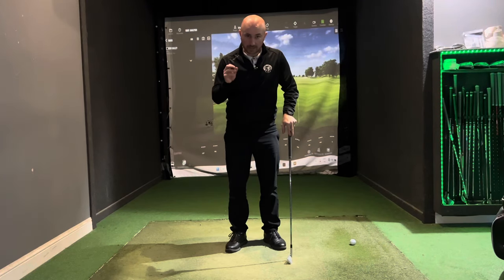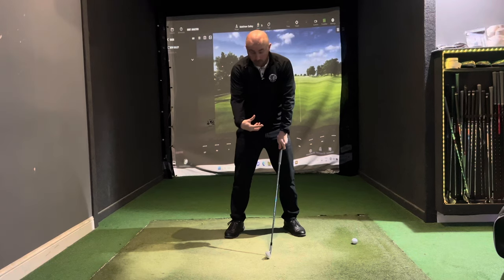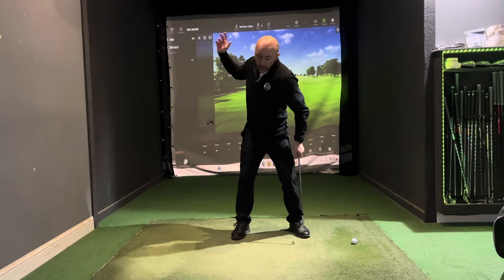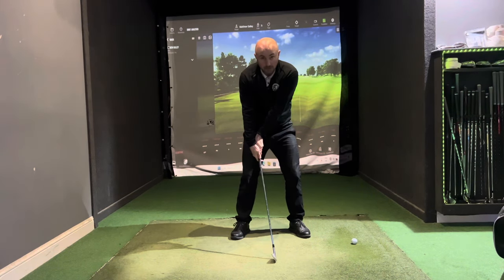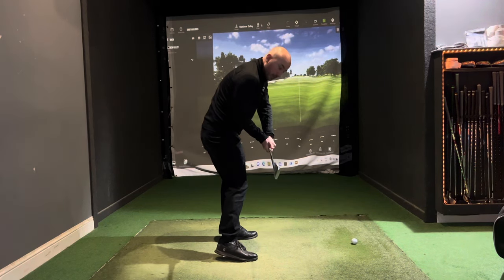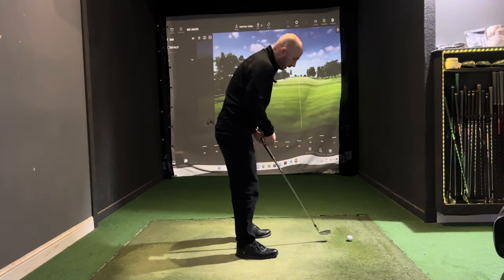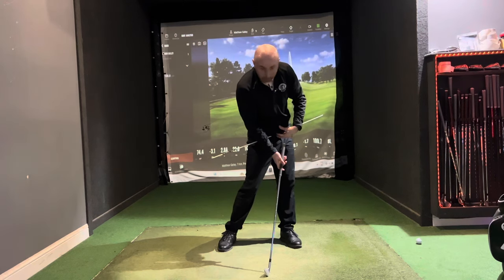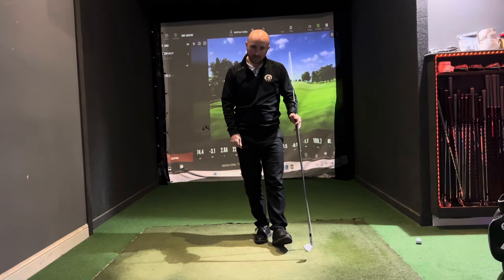How to Make ROTATION Easier in the GOLF SWING!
In this video I will be talking through the major issue why golfers find it difficult to rotate on the downswing and how to go about fixing it.

For a tailored lesson to suit YOUR game then check out my online coaching offer below.